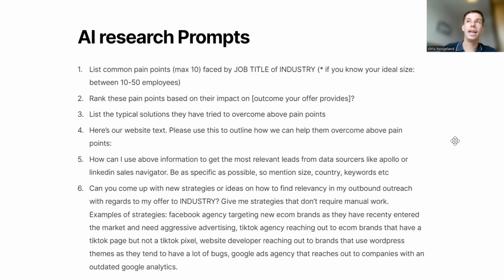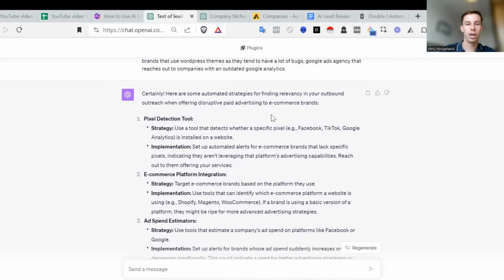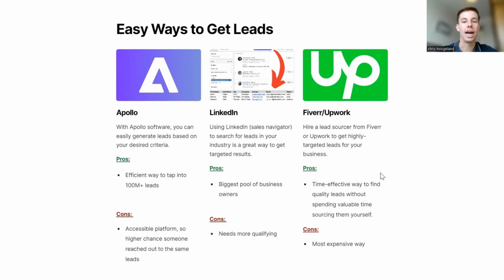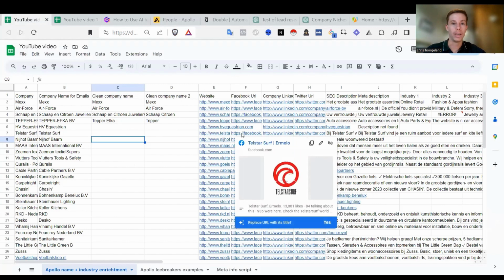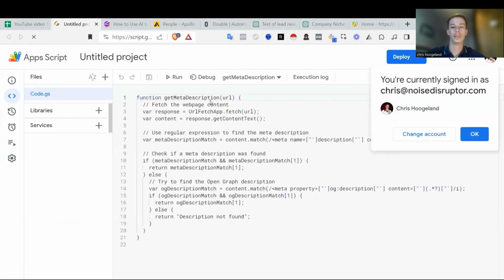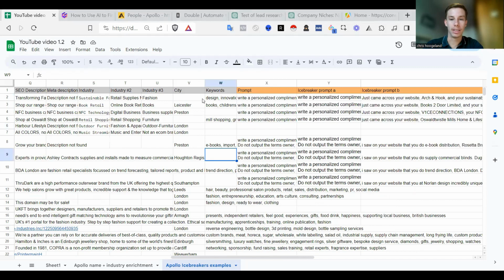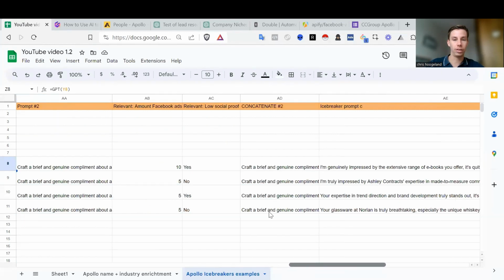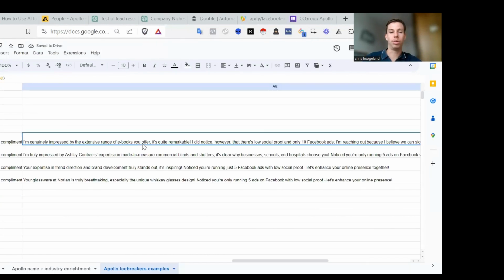Use AI to find unlimited leads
Discover the SECRET to finding the perfect leads using advanced AI techniques! 🤖

In today's video, I'll take you on a journey from being clueless about lead generation to becoming an AI-driven lead magnet. From personal stories of how I secured the majority of my clients for my marketing agency through strategic outbound campaigns to breaking down the latest in AI tech, this video has it all! 📈